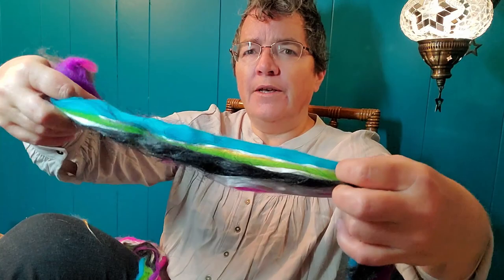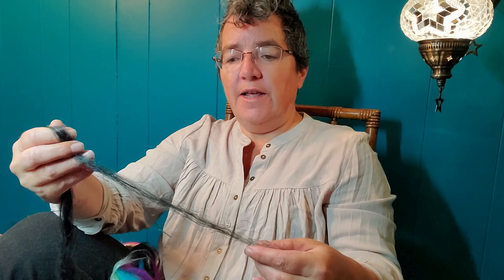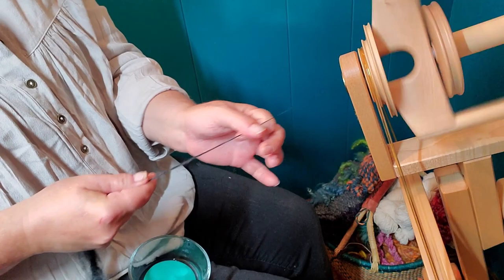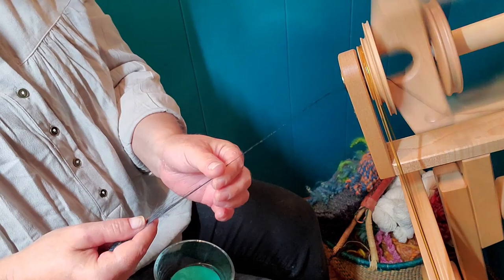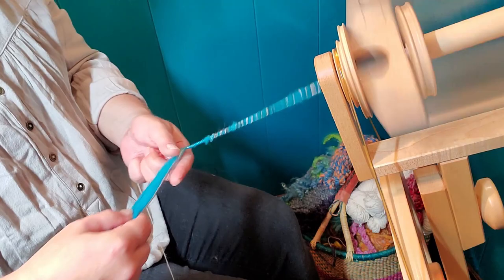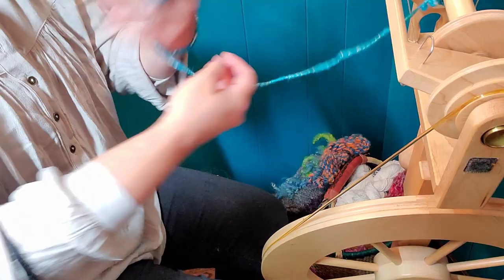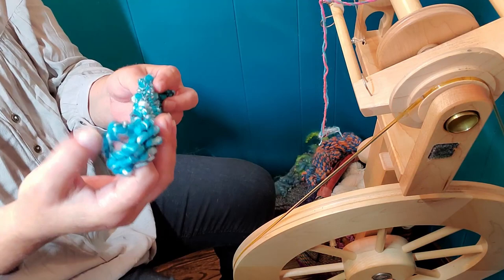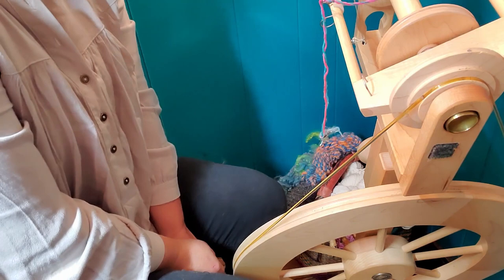Working with Roving Blends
Ever have a beautiful roving with a blend of colors and fibers and not have any idea how to start spinning it? Here's how I handled Paradise Fibers Warhol Blend